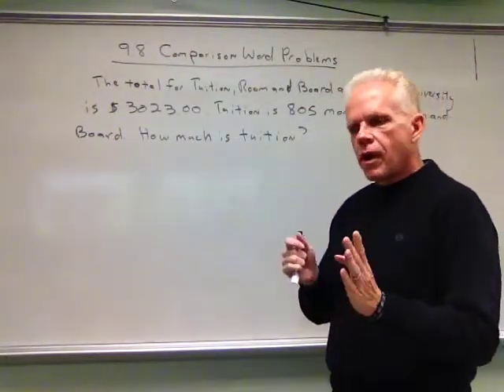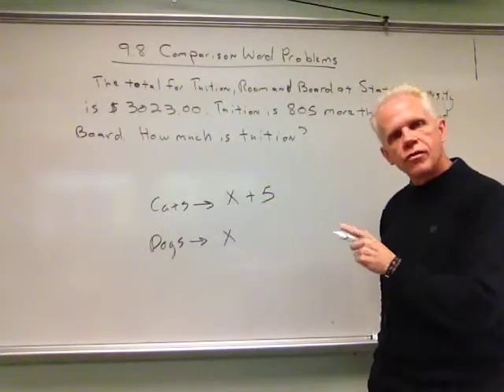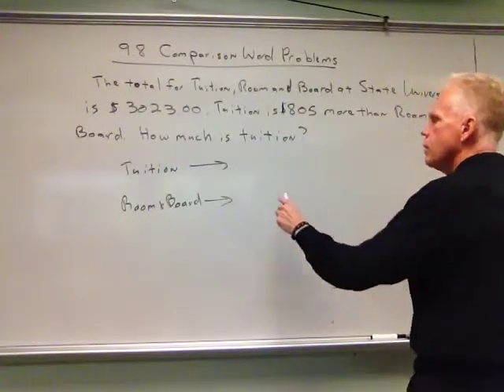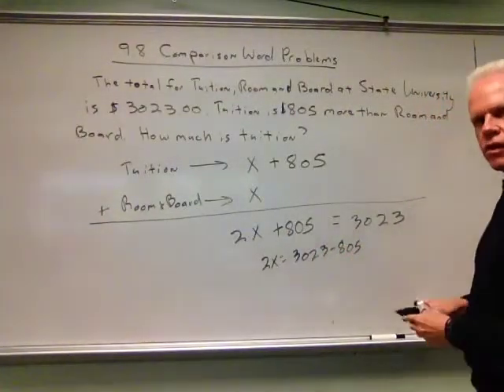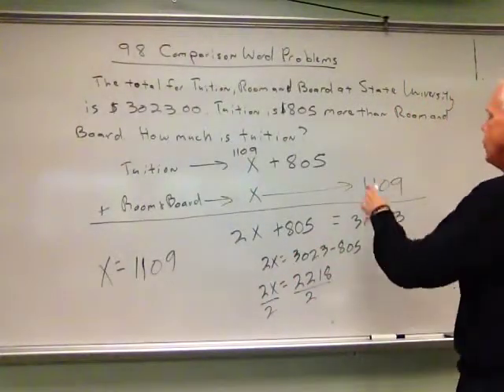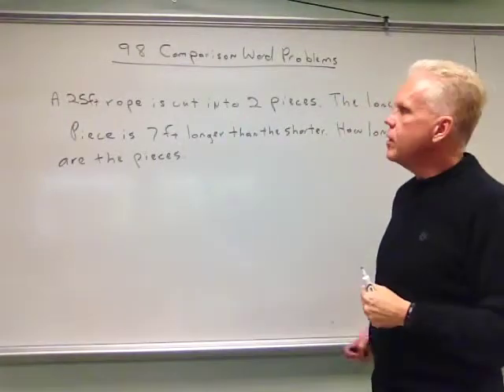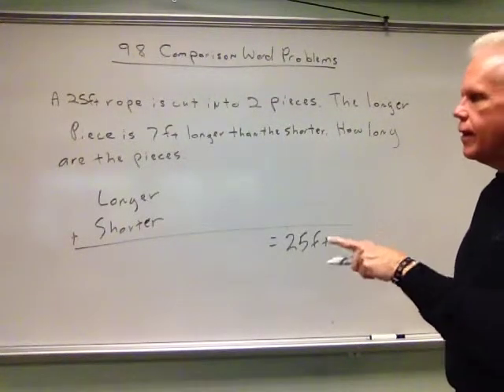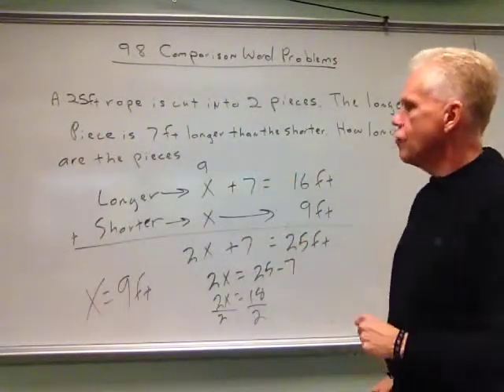9.8 Comparison Word Problems